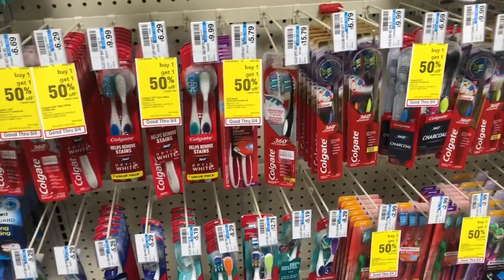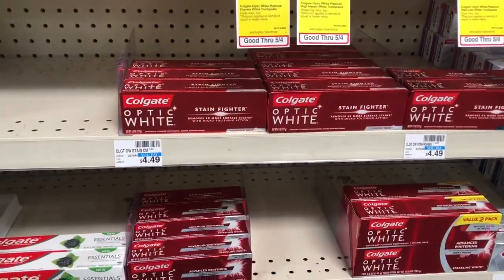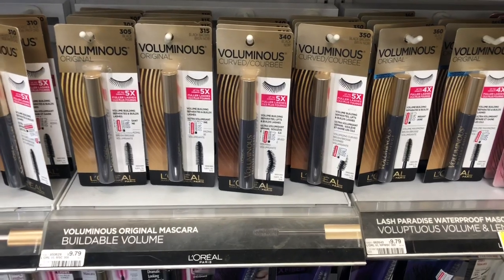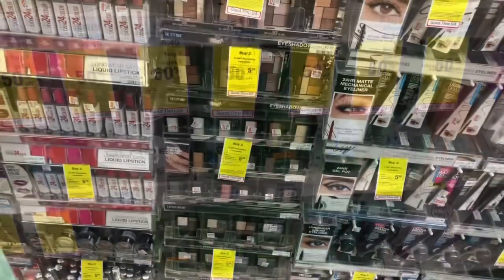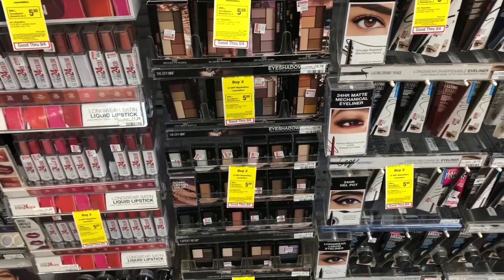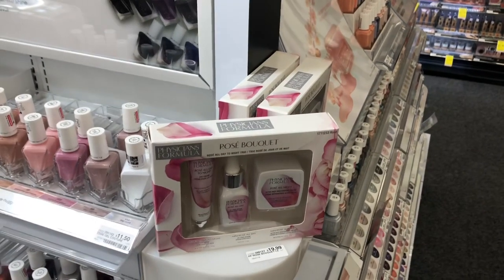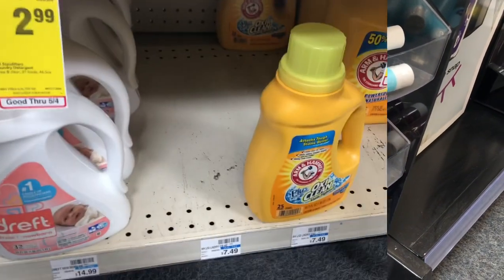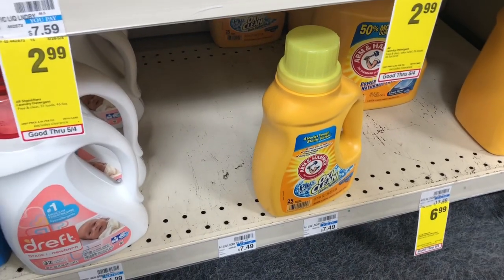Super EASY NEW Couponer Deals CVS Coupon Matchups Deals Starting 5/5/19~In Store Walkthrough FREE❤️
CVS Deals Starting 5/5/19-5/11/19.  Some great deals and freebies this week at CVS  Makeup Deals, Loreal, Maybelline, CHEAP Softsoap Body Wash,Colgate Toothpaste, Super Cheap Nivea, Cheap Colgate Toothbrushes, Laundry Deals, reat send to card deals and so much more!! There are some definite must do deals at CVS on Sunday 5/5/19! Some definite must do deals at CVS 5/519. This week is definitely a great week to print those coupons download that CVS App and grab these super cheap deals. Have Questions post a comment I’ll try to help you the best way I can.
PRINTABLE GOOGLE DOC FOR NEW COUPONER CVS AD DEALS STARTING 5/5/19